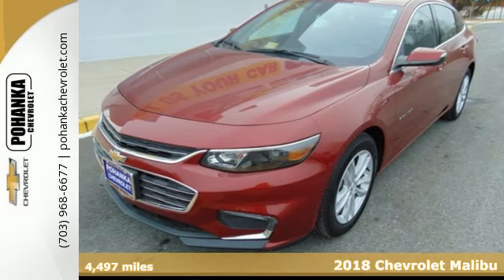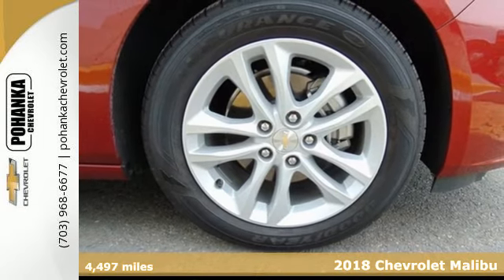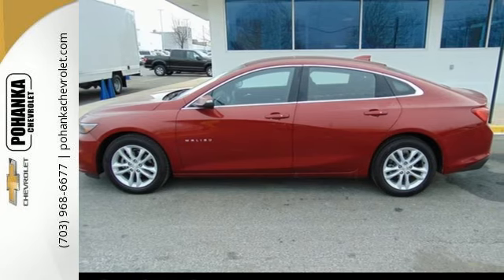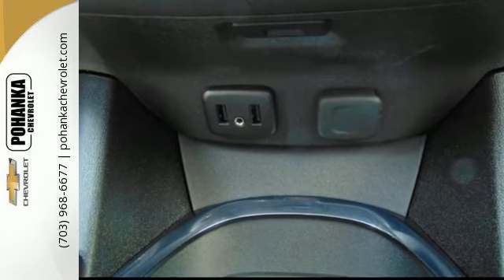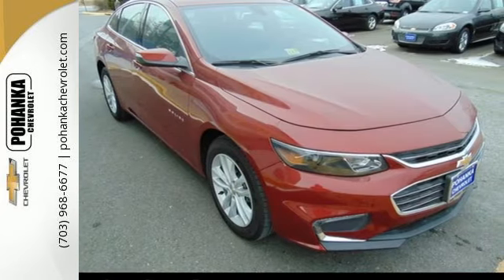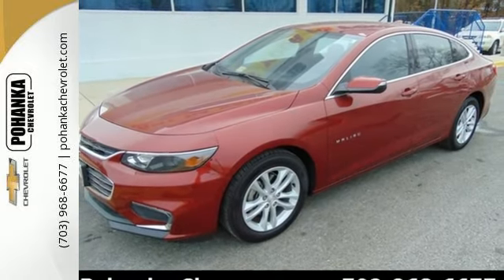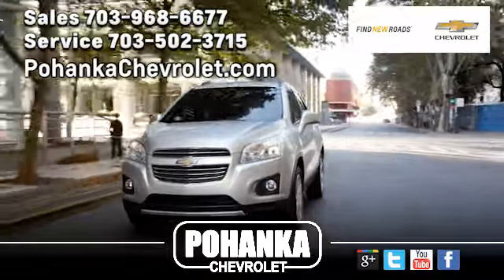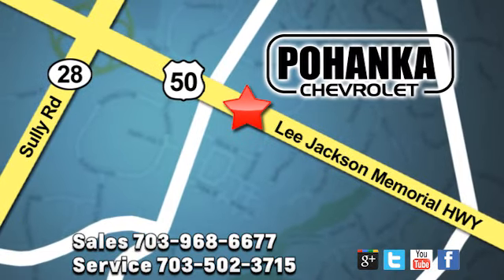Used 2018 Chevrolet Malibu Chantilly VA Washington-DC, MD CJF105770 - SOLD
Year: 2018
Make: Chevrolet
Model: Malibu
Trim: LT
Engine: 1.5L DOHC
Transmission: 6-Speed Automatic
Color: Red
Interior: Jet Black
Mileage: 4497
Stock #: CJF105770
VIN: 1G1ZD5ST3JF105770
CARFAX One-Owner. Clean CARFAX. Red Tintcoat 2018 Chevrolet Malibu LT 1LT FWD 6-Speed Automatic 1.5L DOHC Jet Black.brbrLocated right next to Dulles International Airport on Route 50 in Chantilly, Fairfax VA. Recent Arrival! 36/27 Highway/City MPGbrbrbrAll prices exclude taxes, title, license, freight, and dealer processing fee of $699.00. Published price subject to change without notice to correct errors or omissions or in the event of inventory fluctuations. All features not on all vehicles. Vehicles shown are for illustration purposes only.

Address:
13915 Lee Jackson Hwy